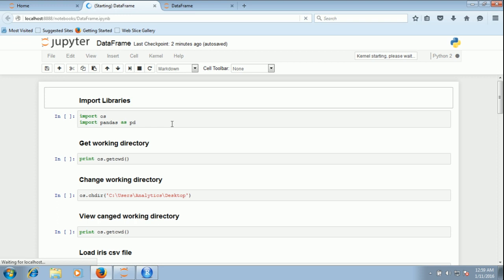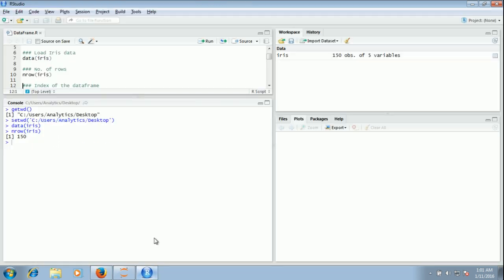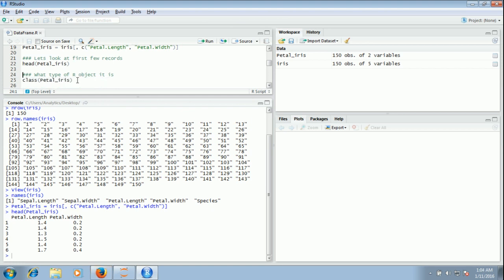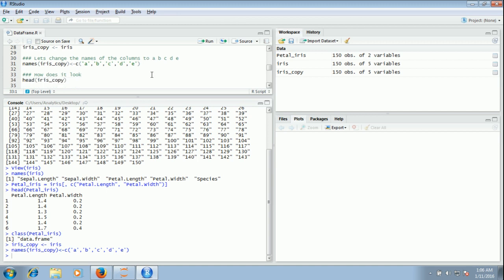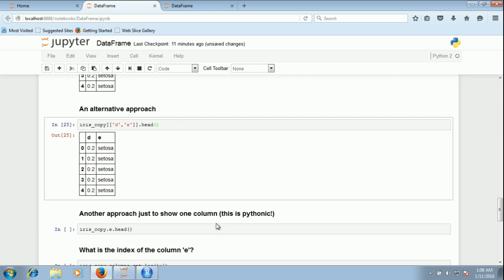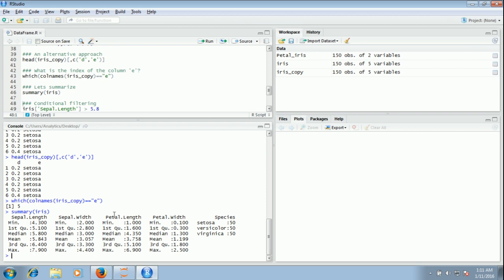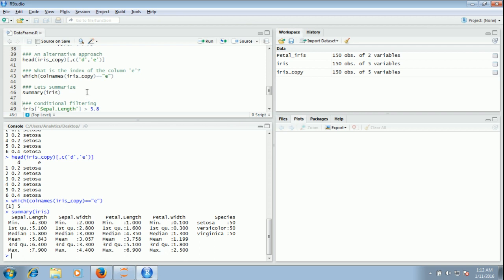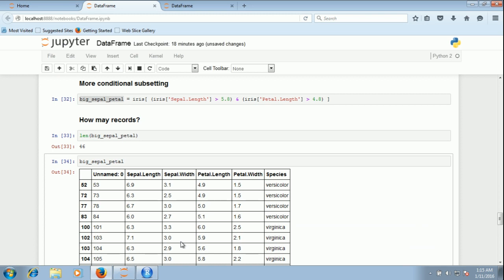R to / and Python - Data Science Series – Data Man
In this tutorial I am going to demonstrate how to use both Python and R functions to filter, subset and use conditional filtering techniques. So lets get started.